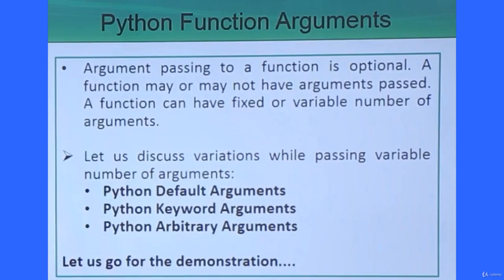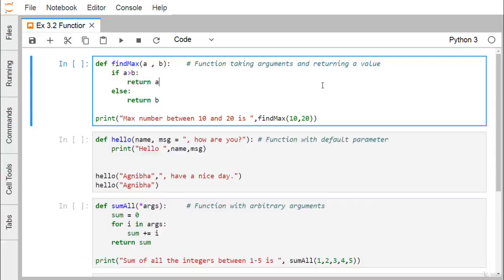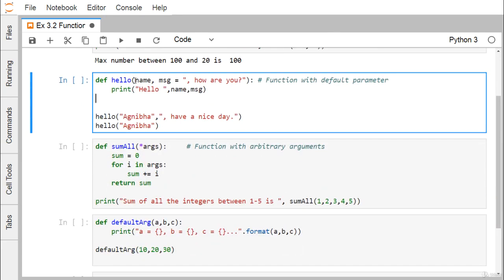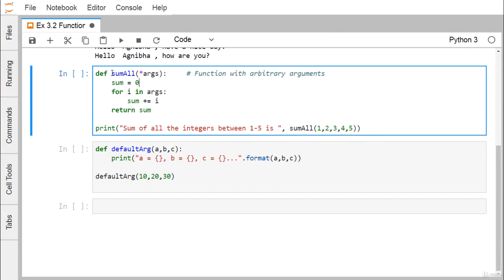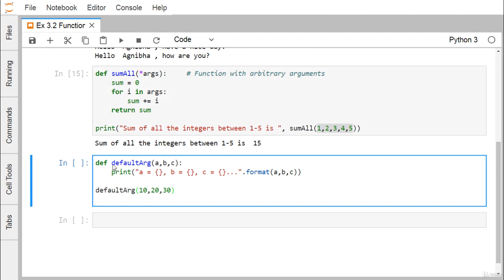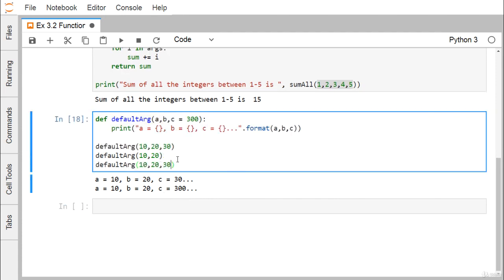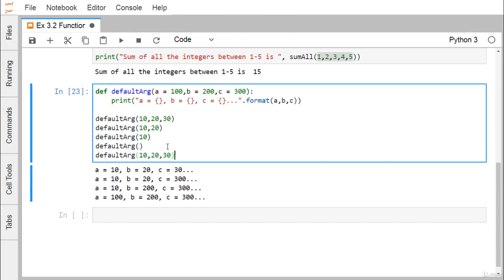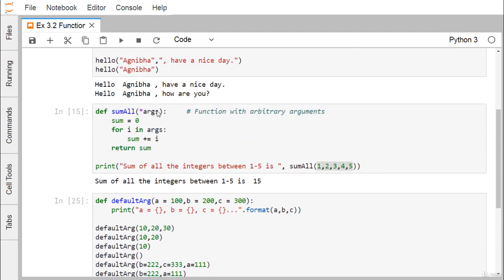#22 Python Function Arguments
Arguments are specified after the function name, inside the parentheses. You can add as many arguments as you want, just separate them with a comma.

The following example has a function with one argument (fname). When the function is called, we pass along a first name, which is used inside the function to print the full name:

An argument is the value that is sent to the function when it is called.